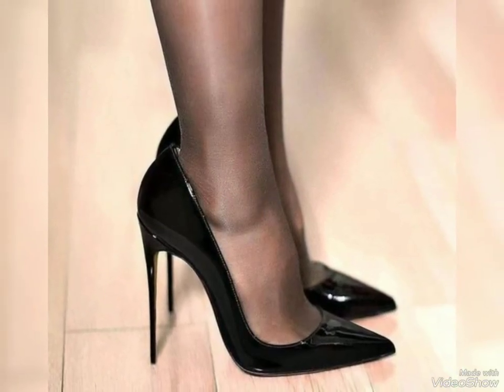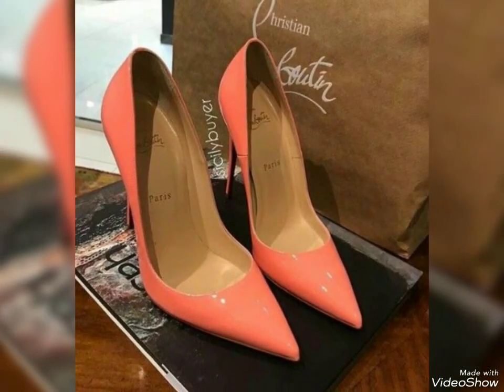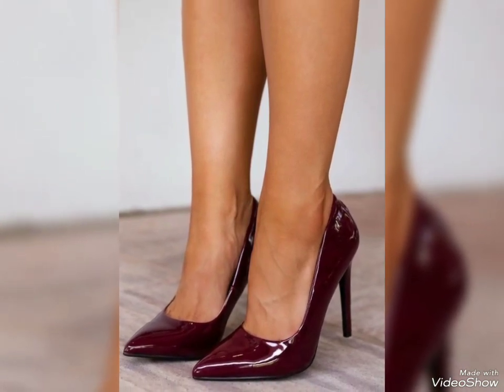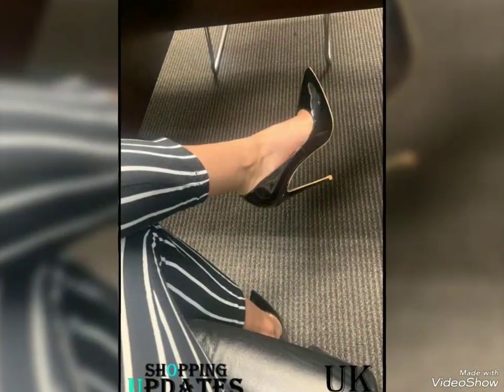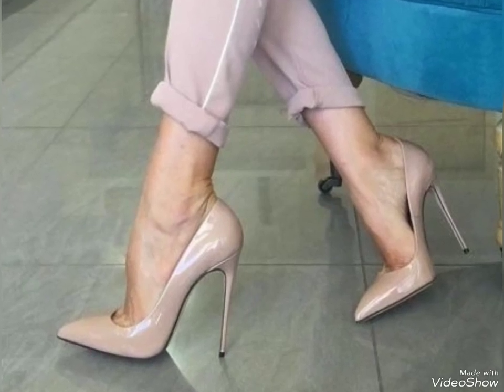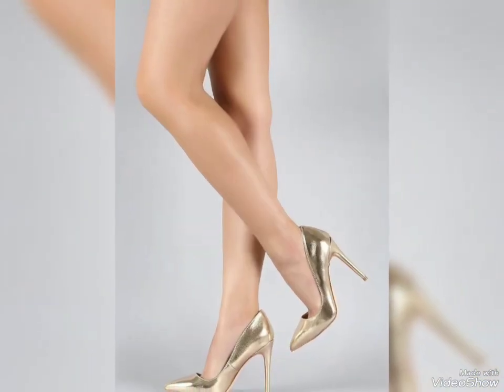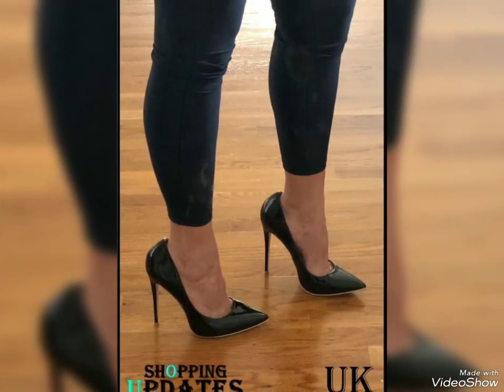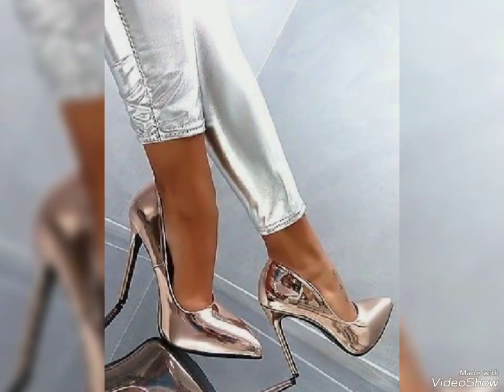Stunning Pointed toe high heel patent pumps